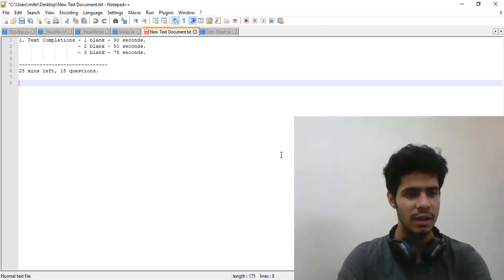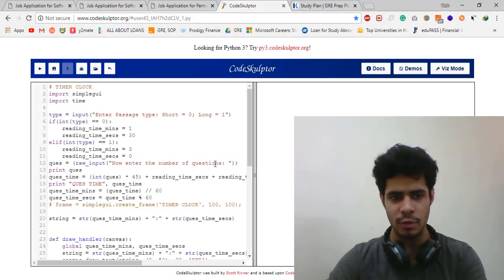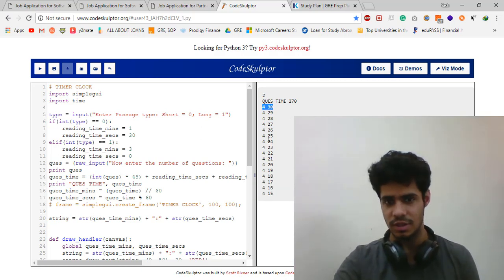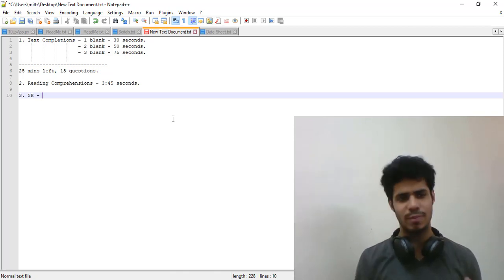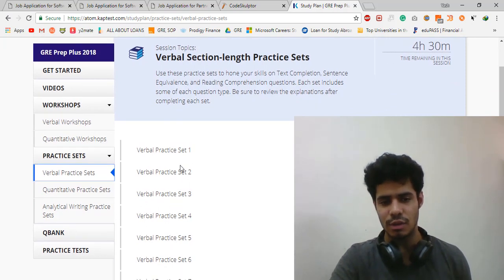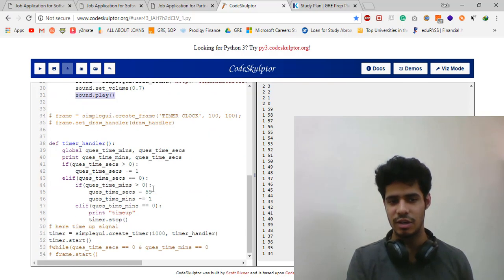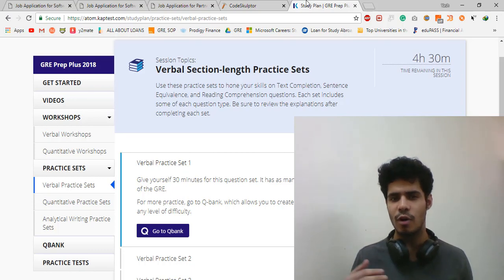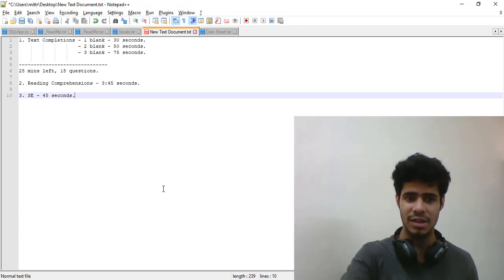How to Manage Time on the GRE Verbal Section ? | GRE verbal section tips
Here are some tips and strategies to manage time on GRE verbal section.

Do you need help studying abroad, working abroad, or getting a visa?